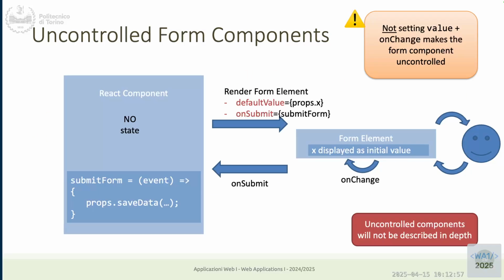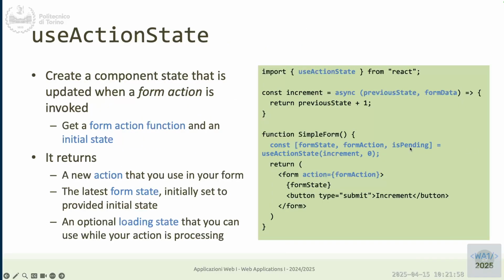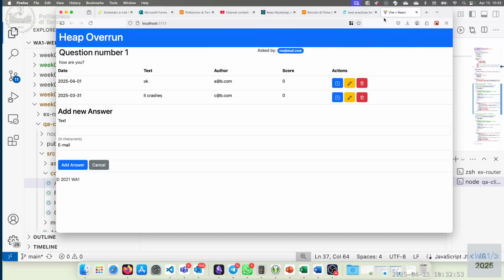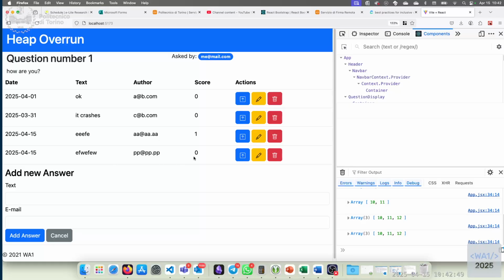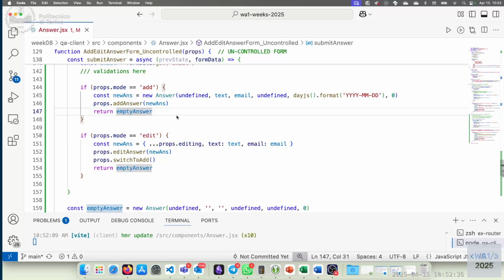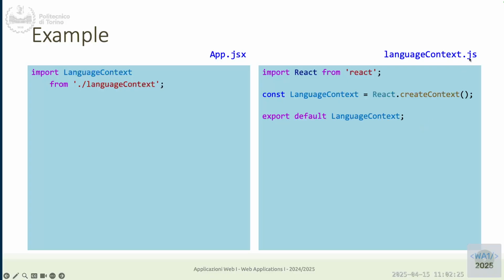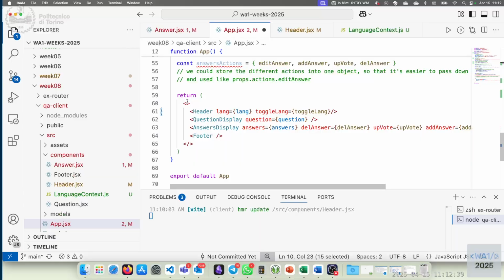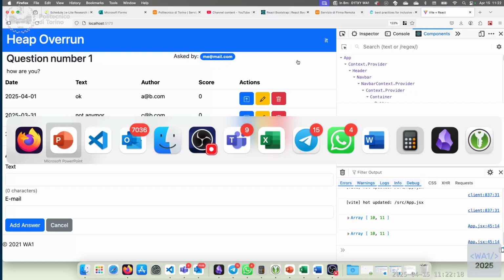WA1-2025-L17: Uncontrolled Forms and useActionState. React Context.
Lecture 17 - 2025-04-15: Uncontrolled Forms and useActionState. React Context.